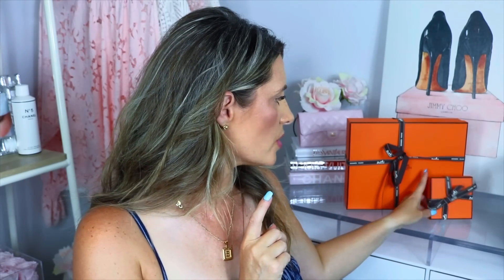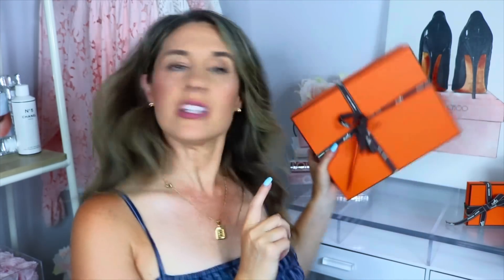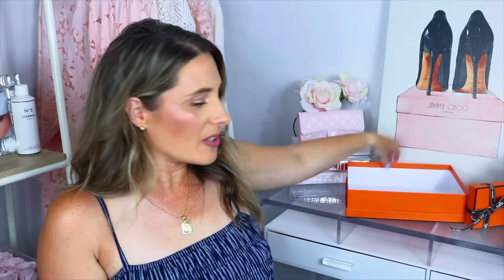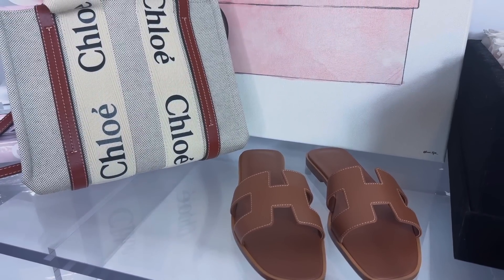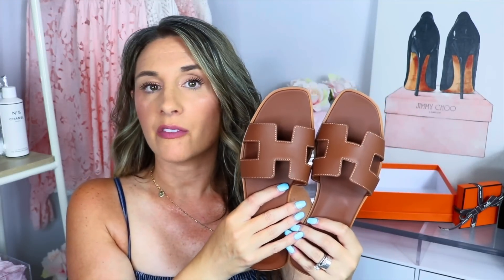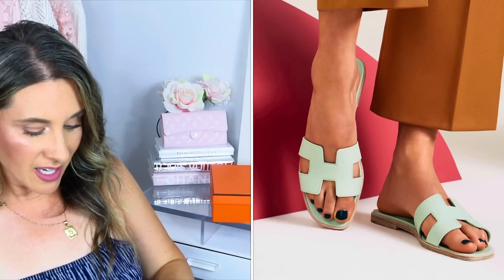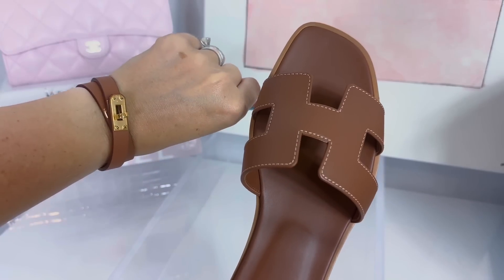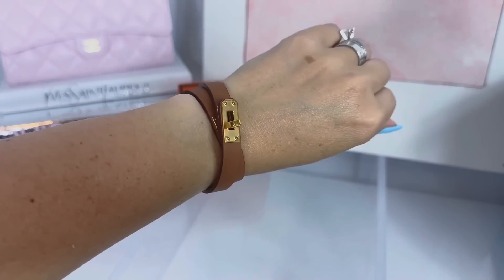HERMES UNBOXING - TWO NEW "MUST HAVE" ITEMS!!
Thank you so much for taking the time to watch this HERMES UNBOXING - TWO NEW "MUST HAVE" ITEMS!! video.  Let me know your thoughts on the new pieces I picked up! XOXO~Amber

DIOR LADY D-LITE FIRST IMPRESSIONS, PROS, CONS, MOD SHOTS AND WHY I DECIDED TO KEEP IT!